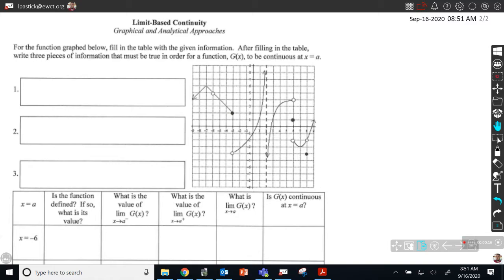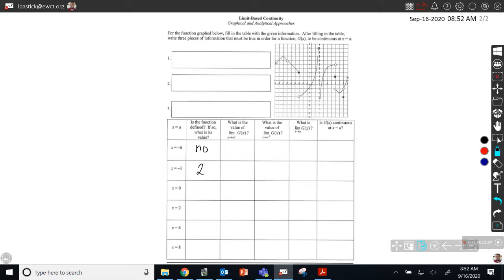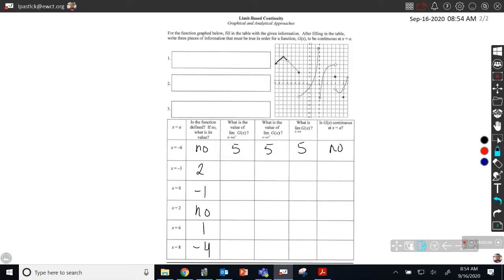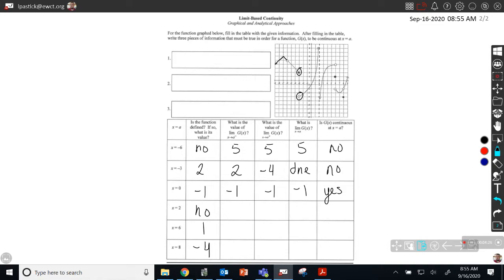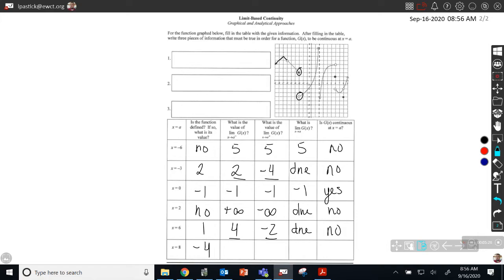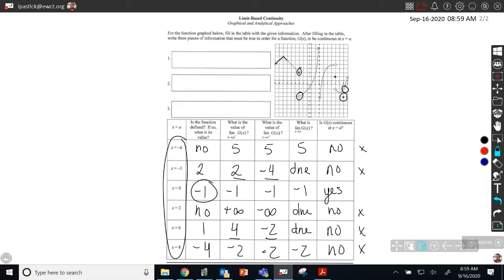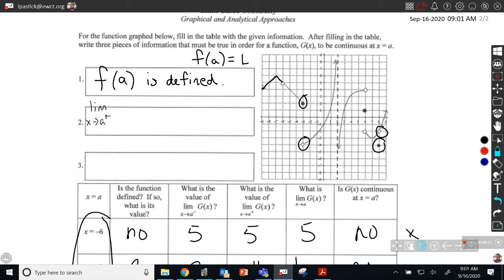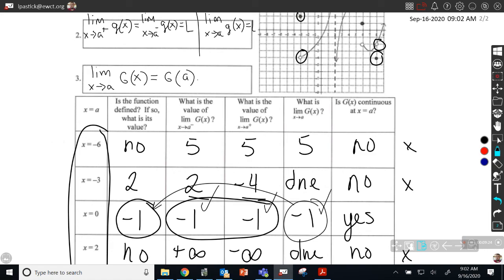1.6 - Limit Based Continuity